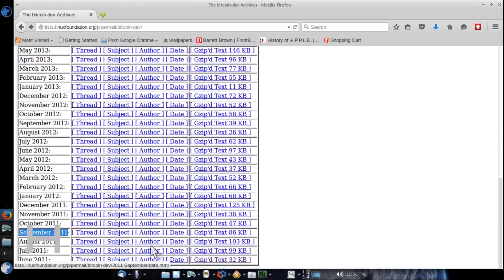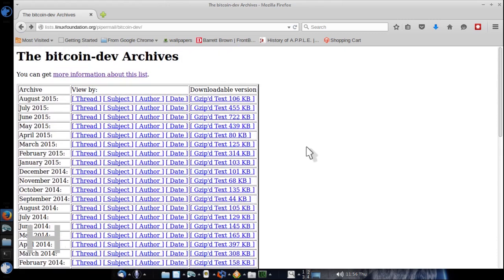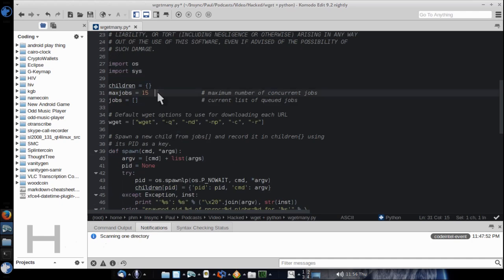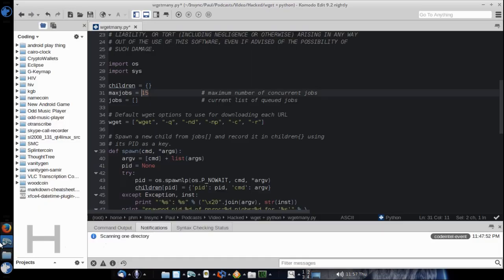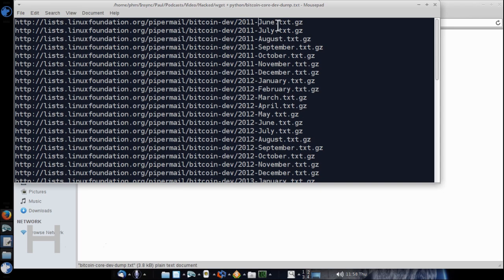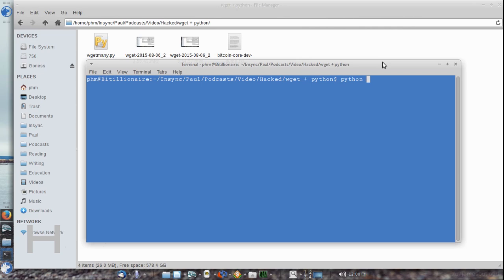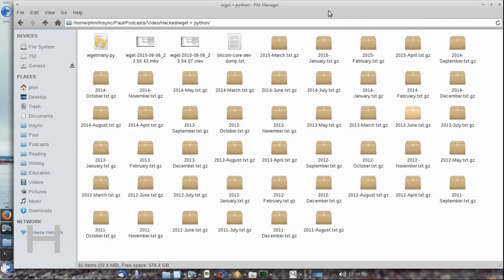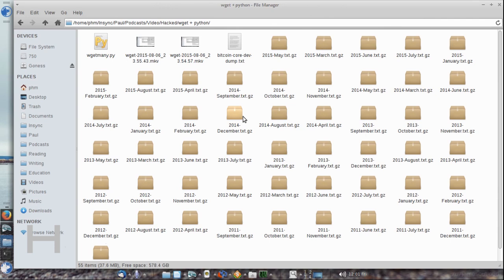Video Tutorial: Use Python + Wget to Download Tons of Files in Seconds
You never know when you'll want to grab a lot of files at once or how much time you'll have to do it. You may only have a window of 5 minutes before the connection will be closed on you and these files may never be accessible again.